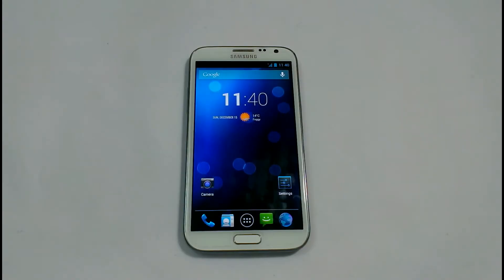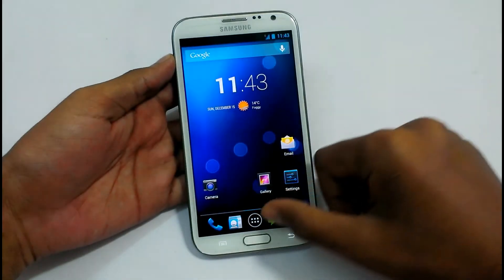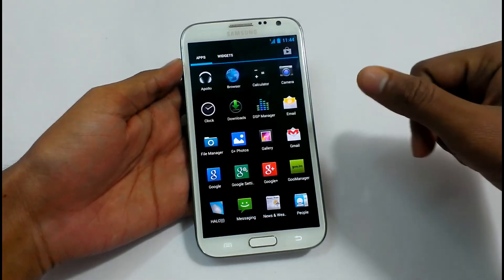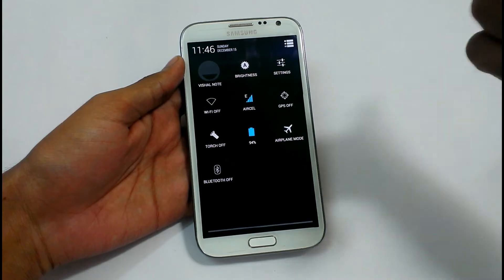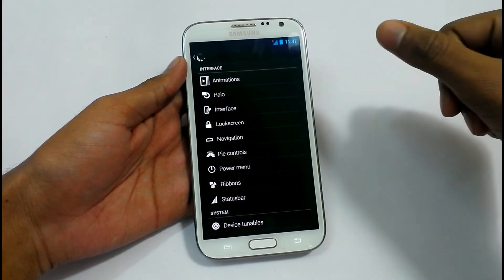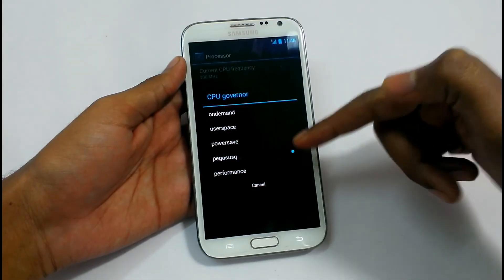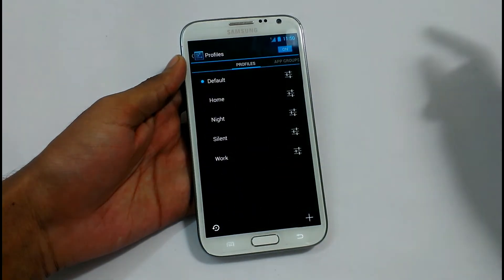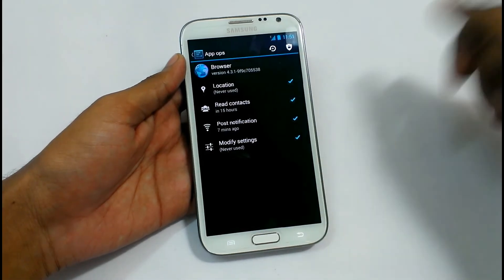Samsung Galaxy Note 2 4.3.1 JellyBean Review (Carbon ROM) -N7100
Samsung Galaxy Note 2 N7100 running Android JellyBean 4.3.1 (Carbon ROM )
All the functions are working in this Galaxy Note II.
Has a great battery life.
This is the Android JellyBean 4.3.1 ROM from Carbon Team.